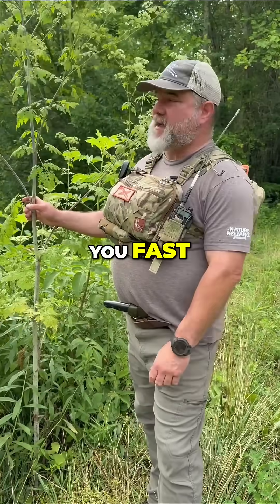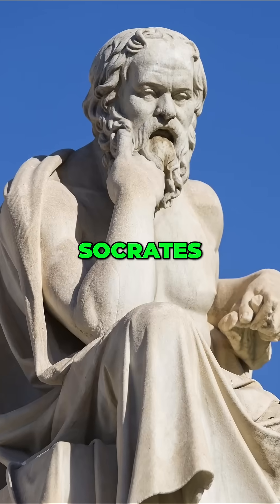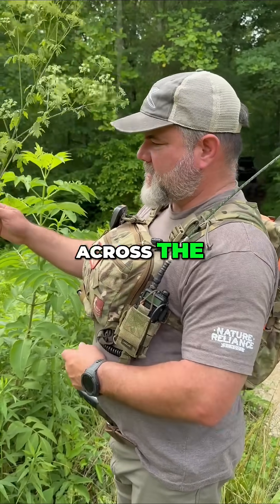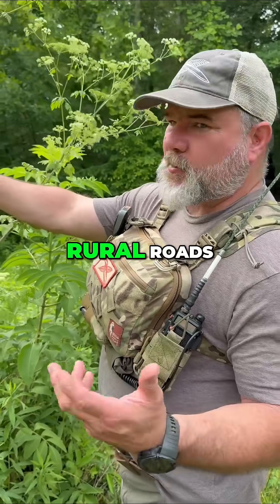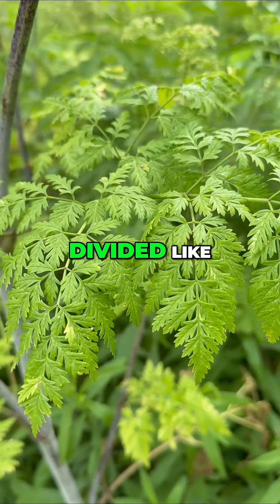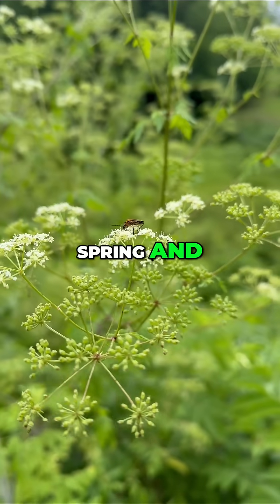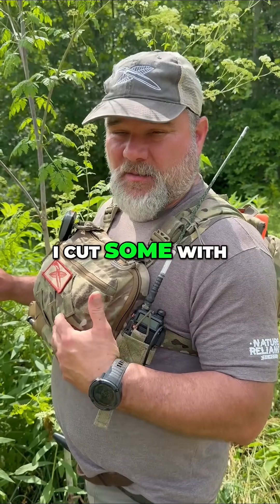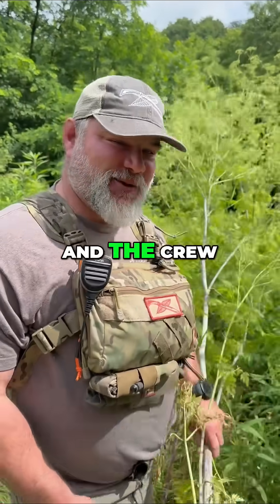Poison Hemlock: Deadly Plant Growing Near You!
Be cautious! Poison Hemlock (Conium maculatum), used to execute Socrates, is spreading fast. Learn to identify it by purple blotches, hairless stems, and rank smell. Ingesting any part is toxic. We must clean our tools after contact.